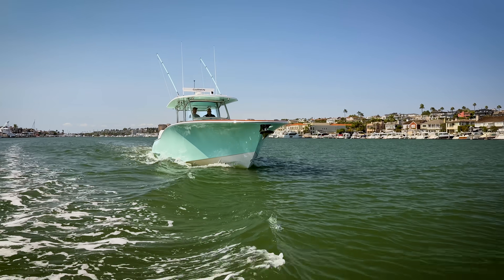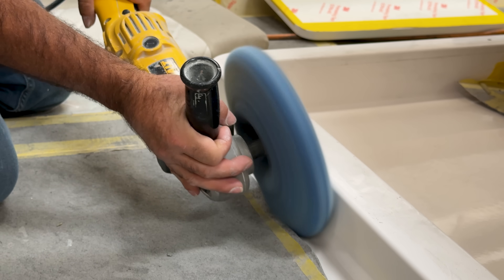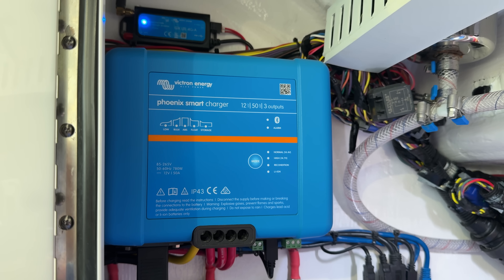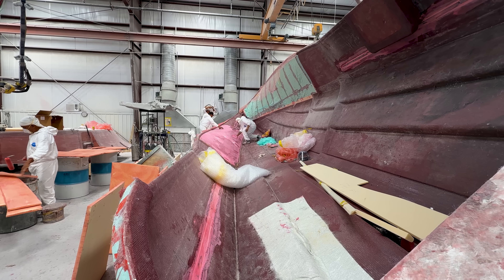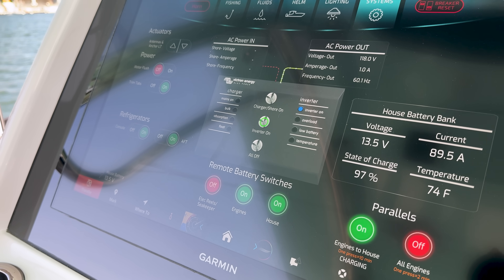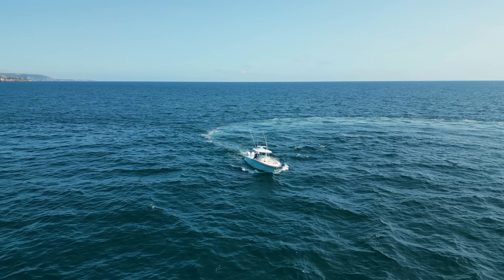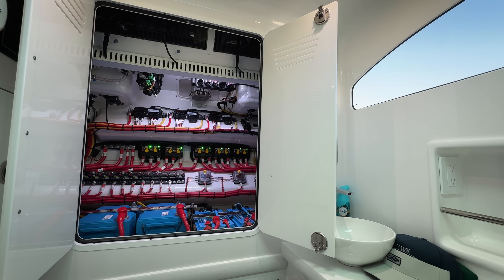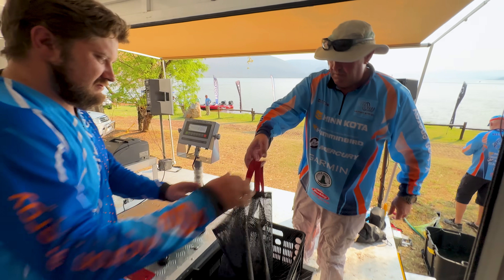Award-Winning fishing boats go generator-free using Victron Energy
Beneath the sleek lines of these award-winning sport fishing boats lies a hidden powerhouse—an electric system powered by Victron Energy technology that completely eliminates the need for traditional generators.

▬▬▬  🎥  Video Chapters  ▬▬▬▬▬▬▬▬▬▬▬▬▬▬
0:00 Introduction - Award-Winning Boats
0:28 Mag Bay Yachts Company Story
1:03 Quality and Craftsmanship Philosophy
2:24 Why Victron Energy Was Chosen
3:34 The Generator Deletion Challenge
4:10 Jim Dickson's System Design
5:07 First Hull Specifications
5:57 Power Requirements and Loads
6:25 Remote Management Portal Setup
7:55 System Monitoring and Support
8:26 Digital Switching Integration
9:02 Victron Ecosystem Benefits
9:38 Family Business Values
10:09 Best-in-Show Award Recognition
10:34 Conclusion - Excellence in Energy

▬▬▬  Getting Help  ▬▬▬▬▬▬▬▬▬▬▬▬▬▬
If you have technical questions, you can visit our support or contact your Victron dealer, distributor, or installer.

You can also visit our Victron Community page to see if your question has already been answered. Alternatively, join the conversation to help others